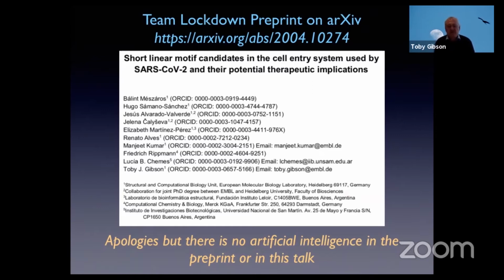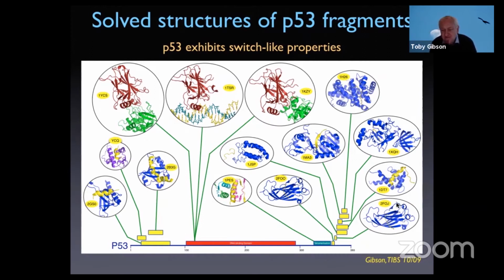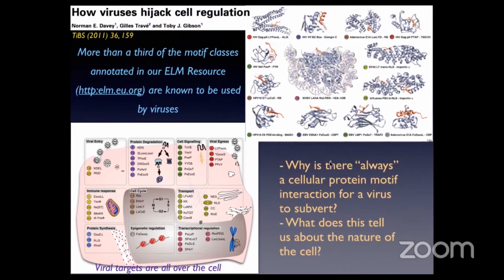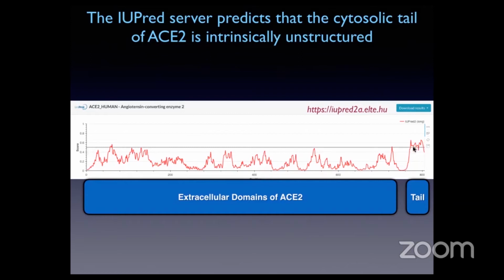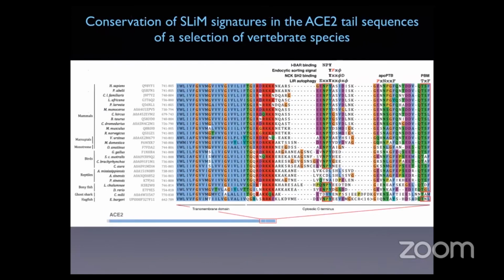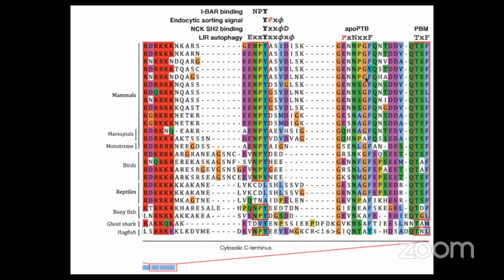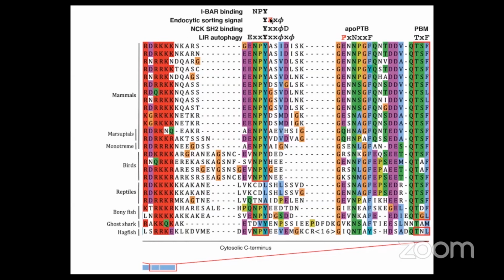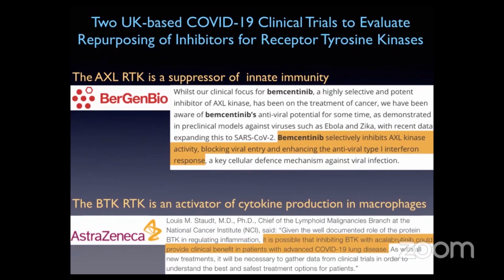ELLIS against Covid-19 on May 6th - 6. Toby Gibson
Toby Gibson (15 min): "Candidate short linear motifs (SLiMs) in the SARS2 receptor protein ACE2 cytosolic tail"